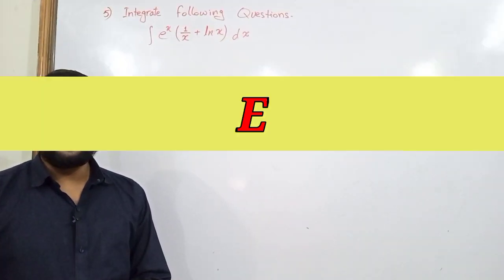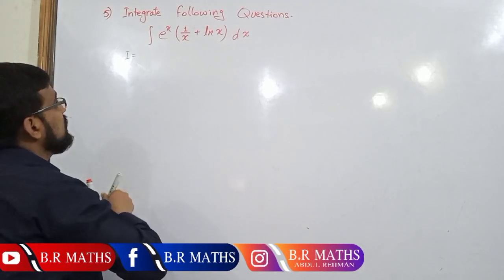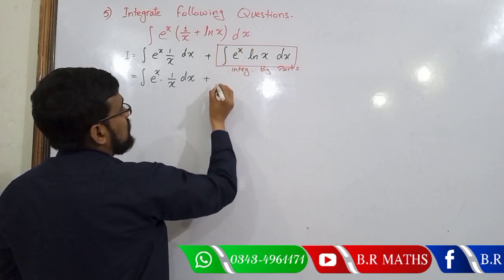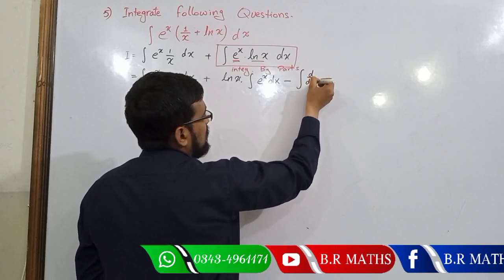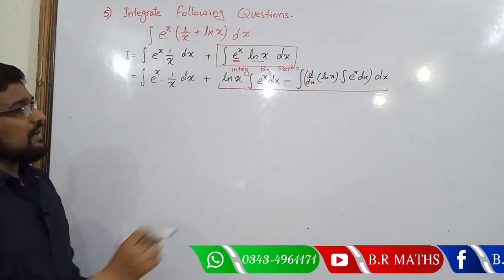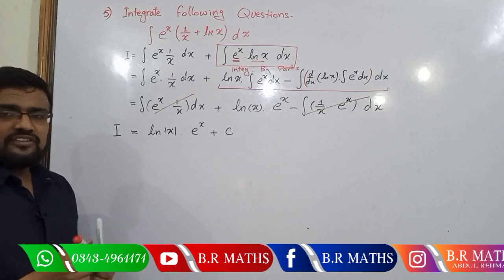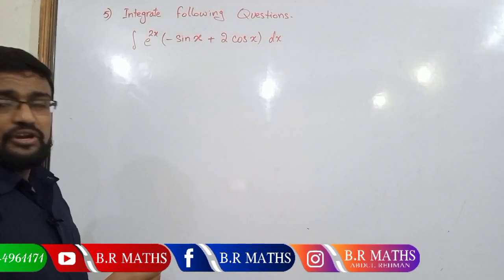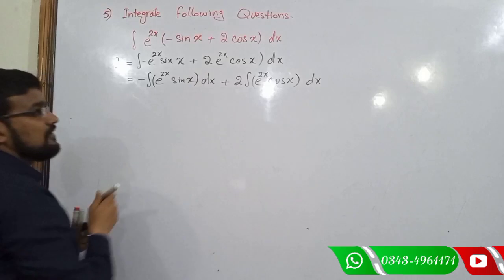INTEGRATION of MIXED Function consists on derivative and Integration of each others |FSC ( Part-2)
⚫ INTEGRATION means to find Area under the curve and it is Inverse process of DERIVATION.
 ⚜️ According to ALP SYLLABUS of BISE lahore. Intermediate FSC PART - 2.
 ⚜️ Exercise # 3.4 Questions # 5, (Different Parts)
MIXED FUNCTIONS consist on derivative and Integration of each others.
Integration of TANGENT INVERSE with derivative included Anti-derivative of NATURAL LOG.
🔸️ Integration of NATURAL LOG.
🔸️ Integration of ln(x).
🔸️ Integration of Secant(x)

🔸️Intgl of ln(x),
🔸️ Integration of Logarithmic functions,
🔸️ integration of log(x),
🔸️ integration of ln(x),
 Calculas problem of integral.